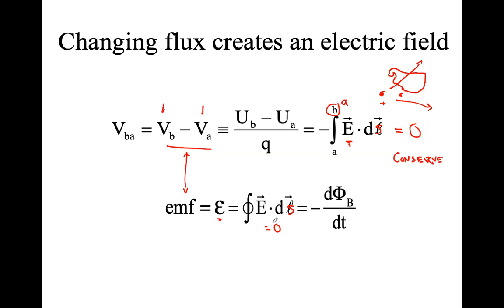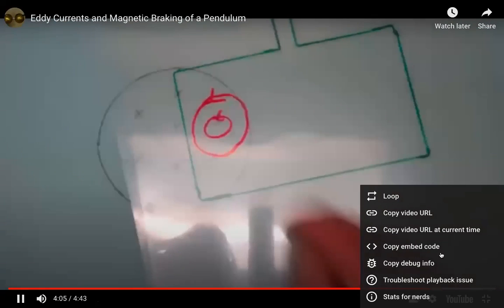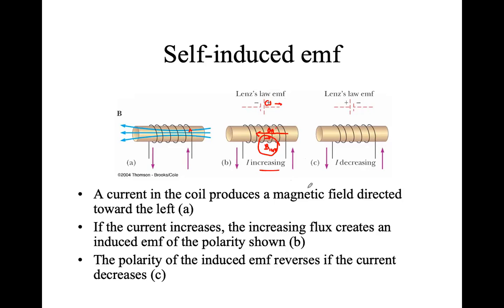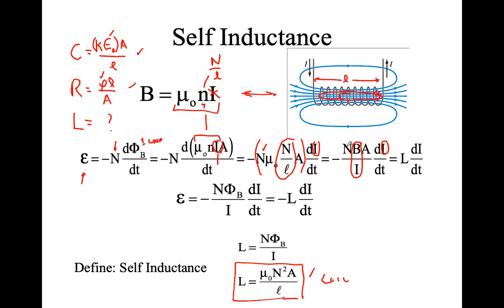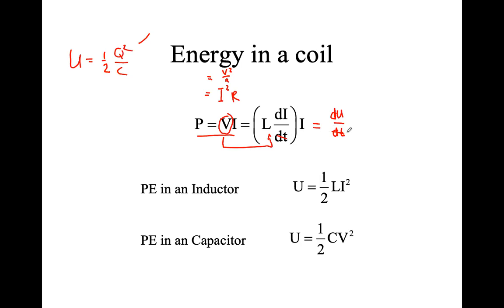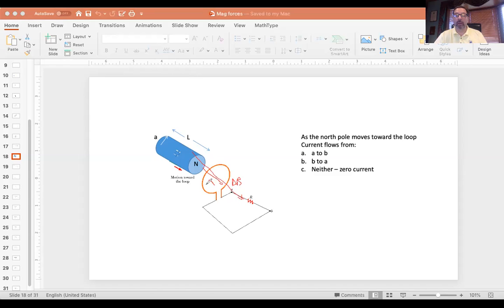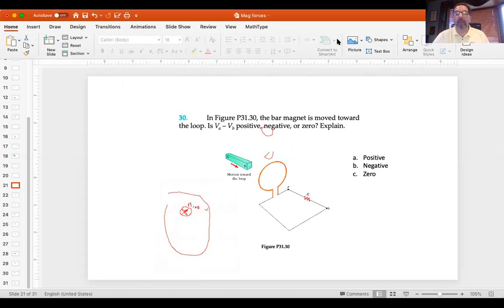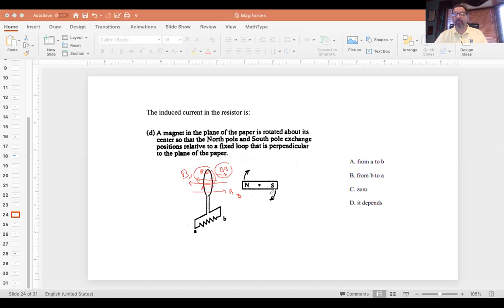PHY112 17 Apr 2020